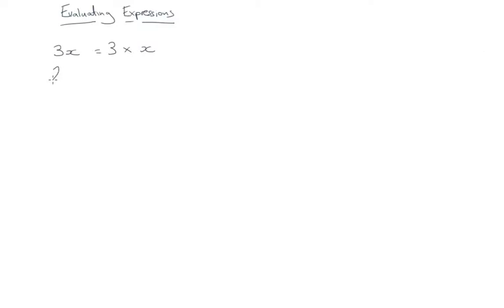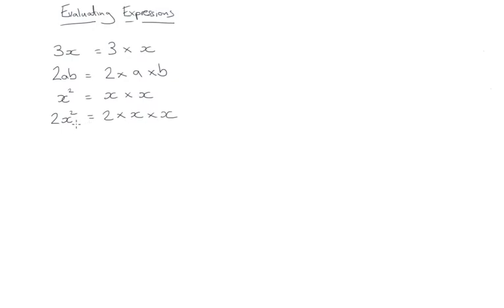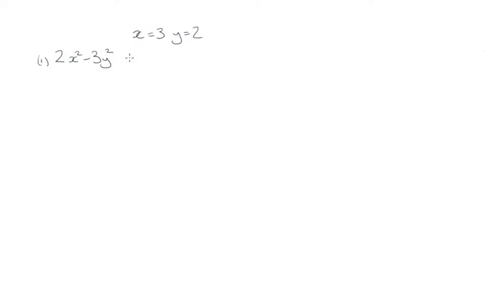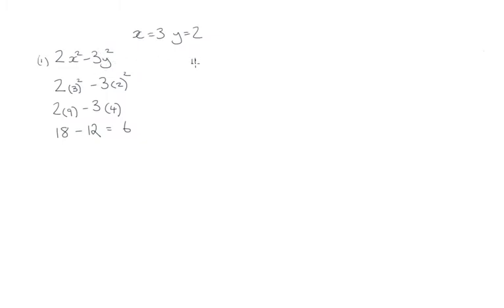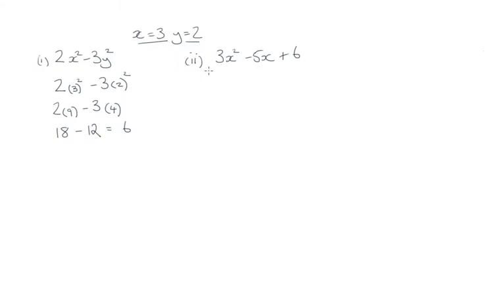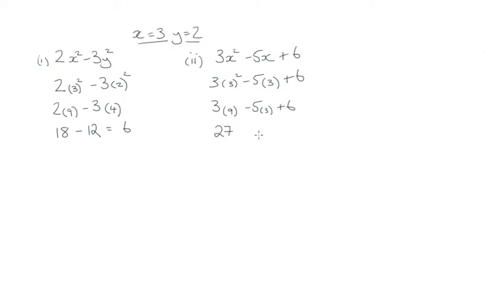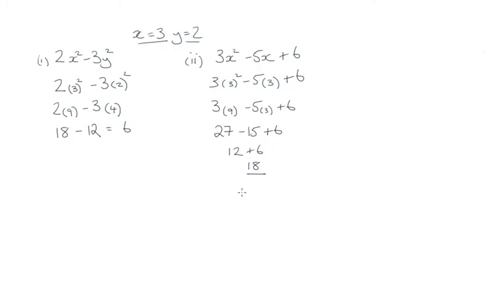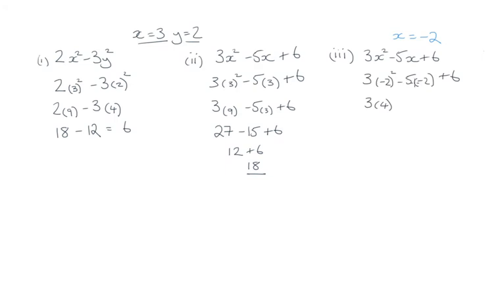Algebra - Evaluating Expressions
Have a pen and your copy ready to work along with me in this video. Don't forget the worksheet which is included, it's due for tomorrow.